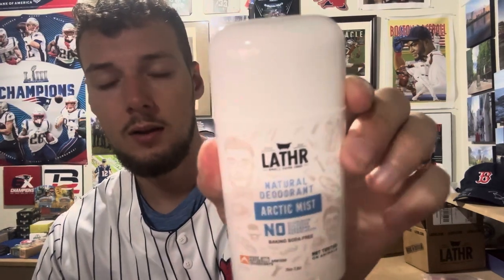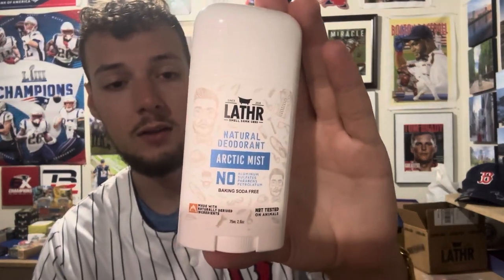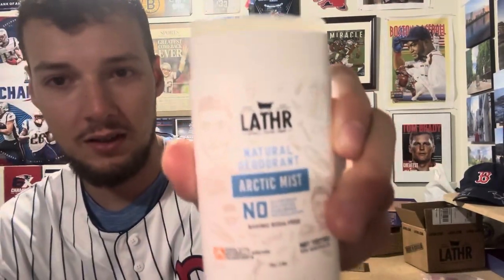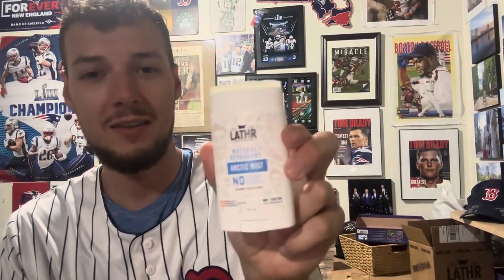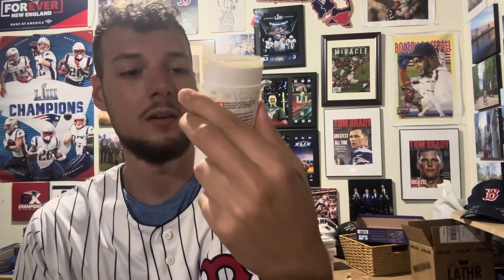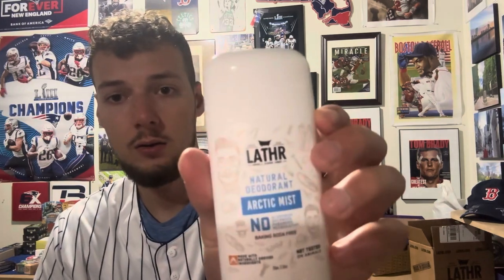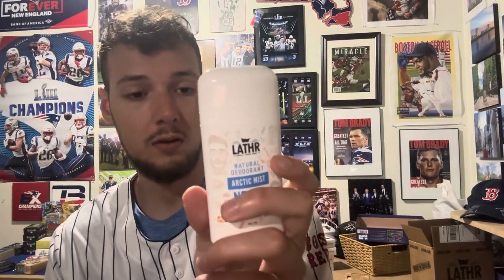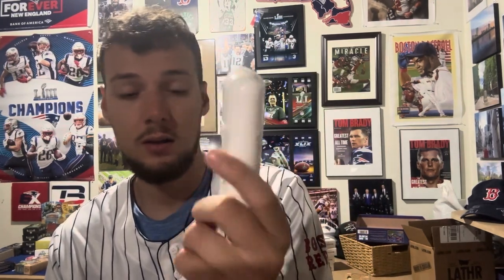LATHR Arctic Mist Deodorant Review